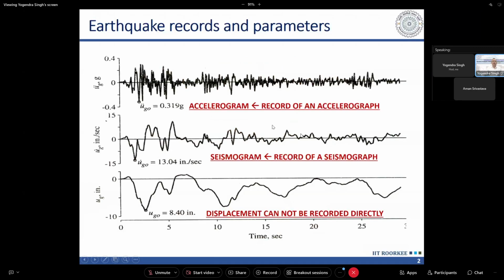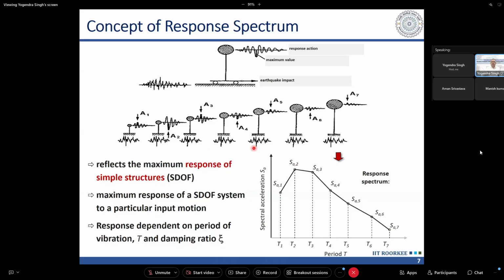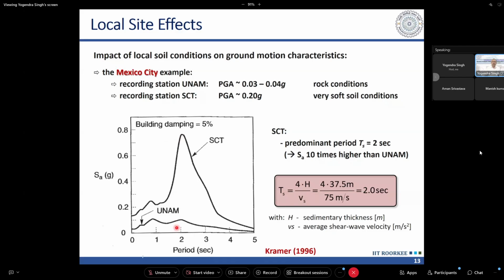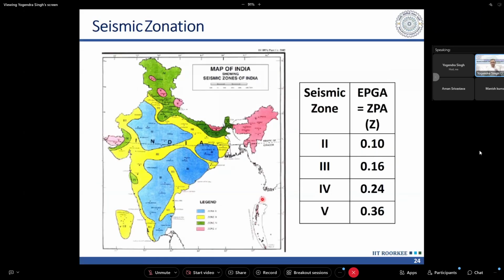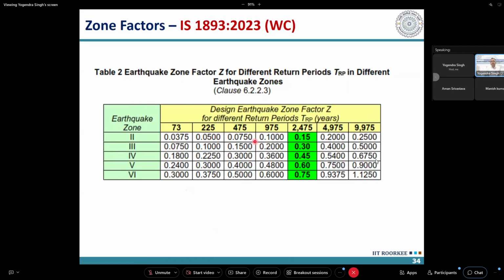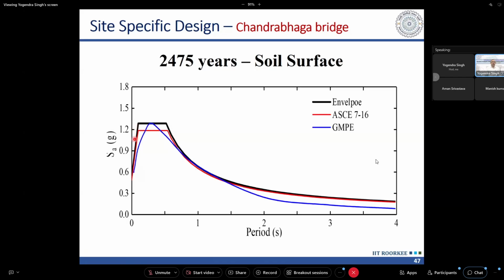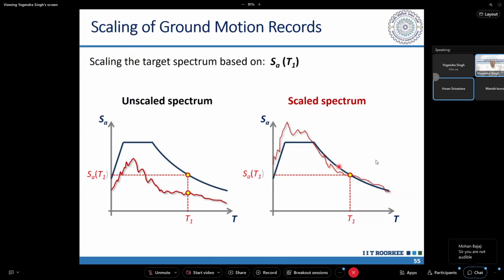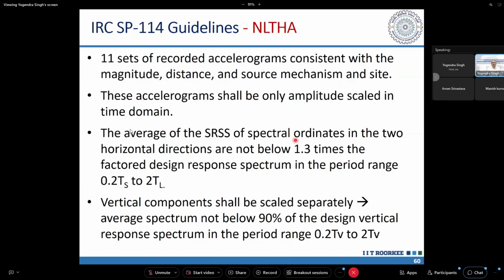C#00430112024 Estimation of Seismic Hazards & Earthquake Forces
The session contains
Earthquake parameters
Intensity of Ground motion
Concept of Response Spectrum
Design Response Spectrum IS 1893 & Other codes
DSHA, PSHA
Seismic Zones
MCE and DBE
Design Load Combinations
Zone Factors
IRC SP 114
Q&A Session